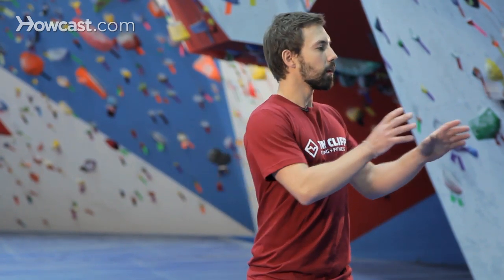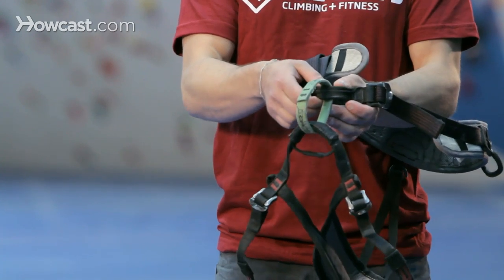How to Pick the Right Harness | Rock Climbing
Rockin’ Rock Climbing Commodities
Momentum Climbing Harness
La Sportiva Tarantulace Men’s Climbing Shoe
La Sportiva Tarantulace Women’s Climbing Shoe
Half Dome Climbing Helmet
Chalk Bag with Belt and Zippered Pocket
REVERSO 4 Belay Device

All right, everyone. So, we're going to talk first about some harnesses that you're going to use for here in a climbing gym.

So, this harness right here is a pretty standard rental harness. You're going to notice that they are very, very adjustable. And that level of adjustability means that there's not a whole lot of padding.

So, although rental harnesses are going to fit a wide range of folks, it's not the most comfortable harness on the market.

So, if you're going to be purchasing your own, I would suggest something more like this. This type of harness has a bit more padding. It's still pretty thin, but it's designed to, kind of, be very lightweight. It's great for something known as sport climbing.

You'll notice some other features like these gear loops here in the back that you use to attach all the different types of gear that you'll be using while you're climbing.

A third type would be this type of harness. Which is similar to the last one except, you'll notice, much thicker padding. It's a little beefier. And also, a critical difference to note, is that on these type of harnesses they have an additional loop on the front.

This loop here is called the belay loop. You also have a section here for your leg loops, and a section for your waist belt.

So, you use these harnesses a little bit differently. Just make sure you check the manufacturer's recommendations for how to use that harness before you start getting after any climbing. Also, these leg loops are adjustable. Which is another feature that some folks do like.

And really, that's about all you need to know for how to select a harness for climbing.